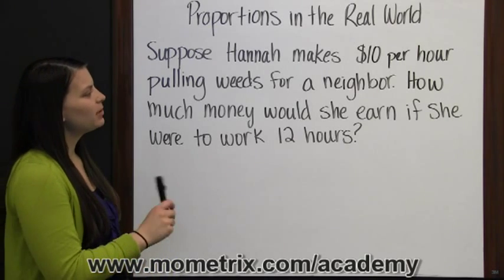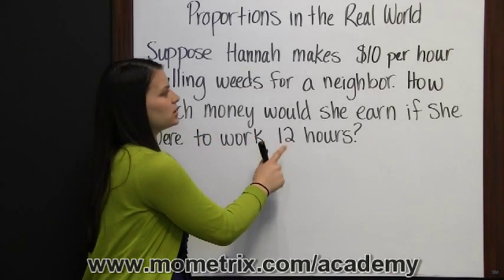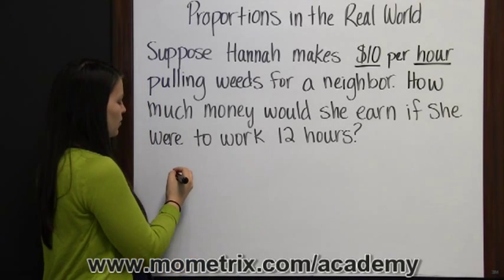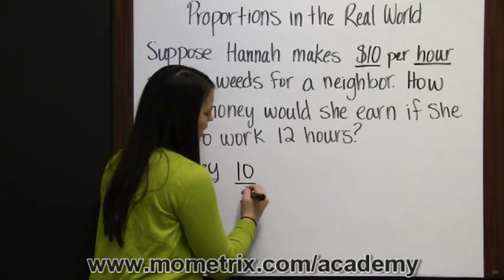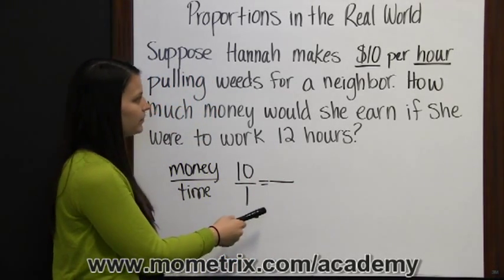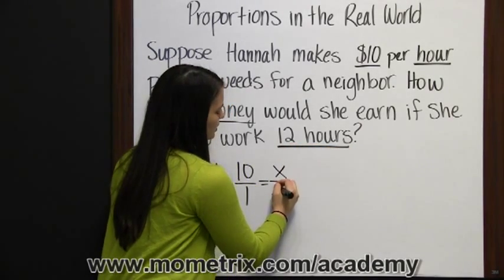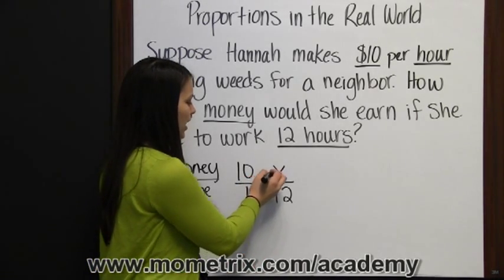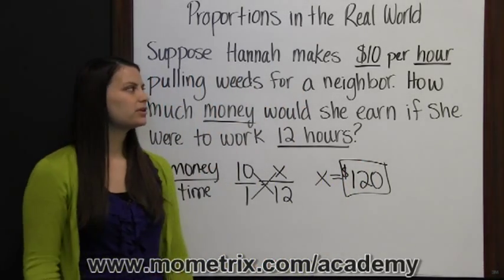Proportions in the Real World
Learn more about proportions in the real world. Understand how to solve real world equations that involve proportions.